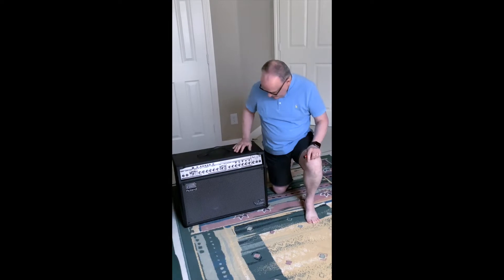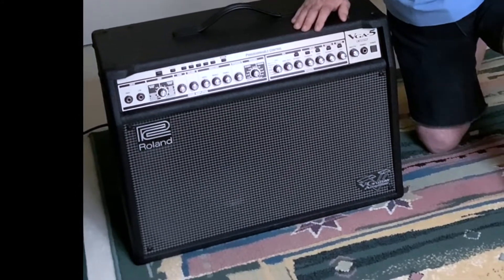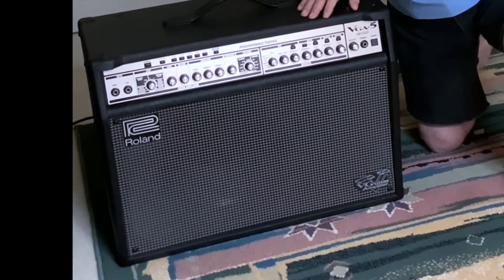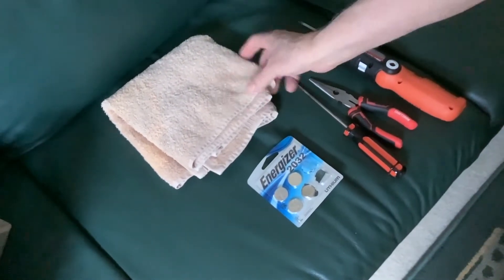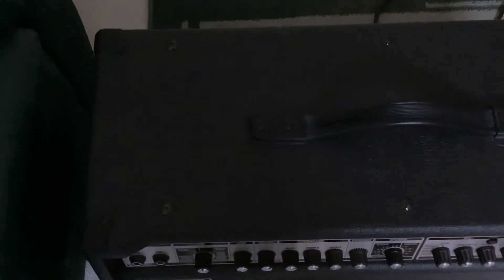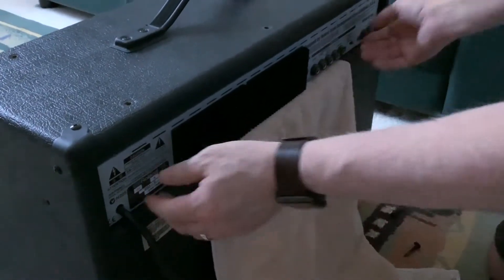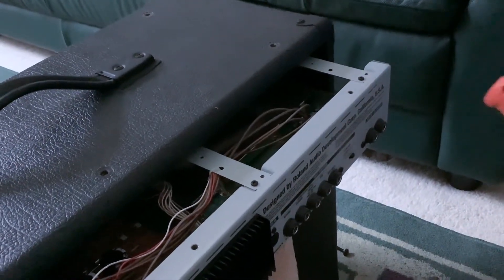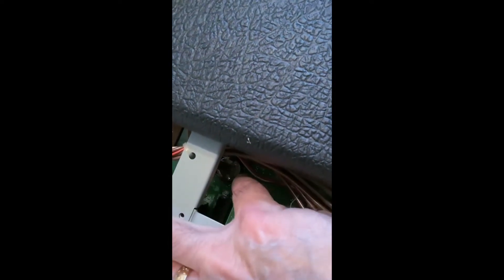Roland VGA 5 Amplifier Battery Change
How to change the internal battery in a Roland VGA 5 guitar amplifier.